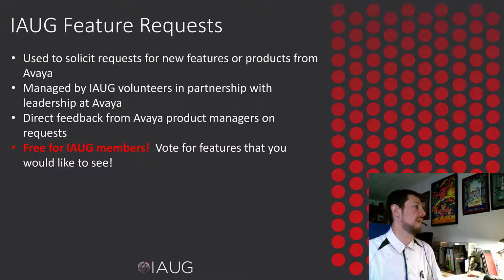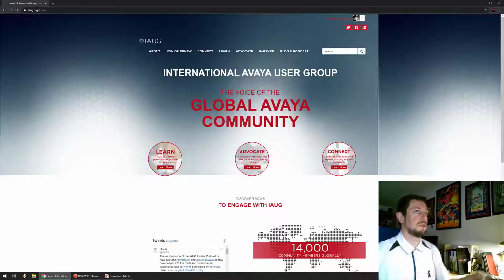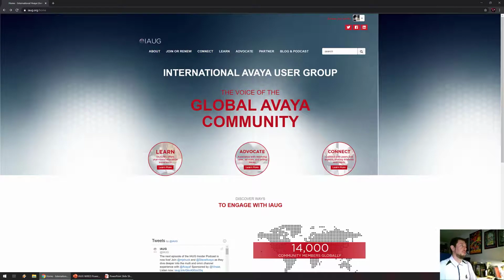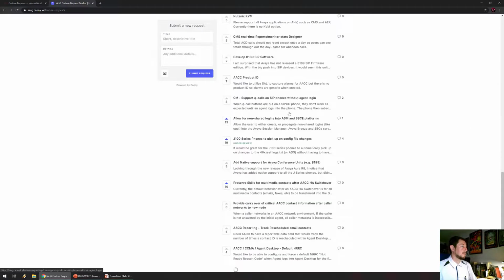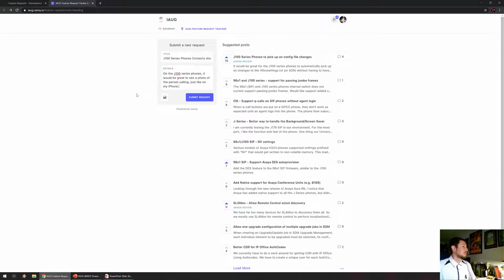The IAUG Feature Request Tracker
Learn more about utilizing the member-only benefit of the IAUG Feature Request Tracker, where you can submit product ideas and bugs directly to Avaya for feedback!